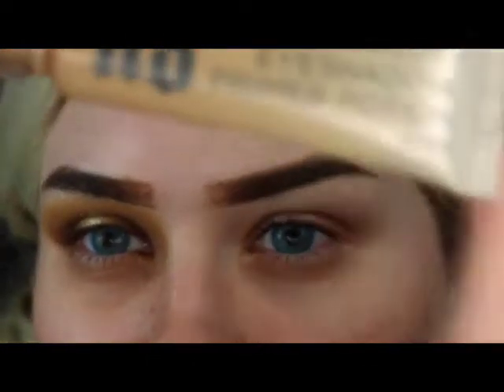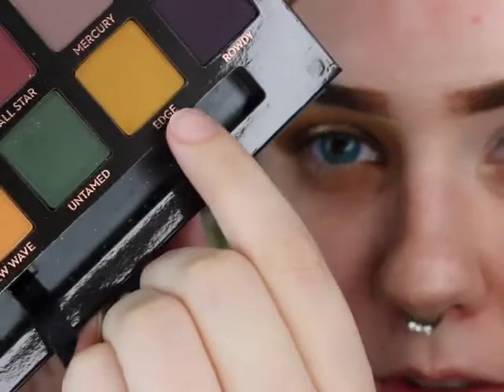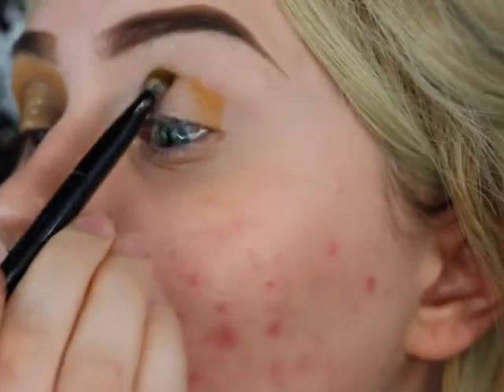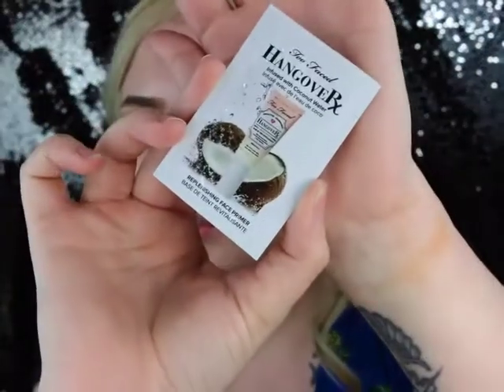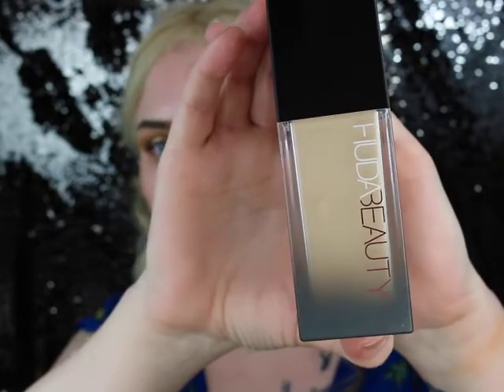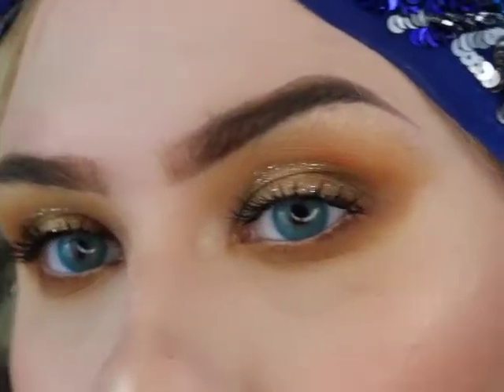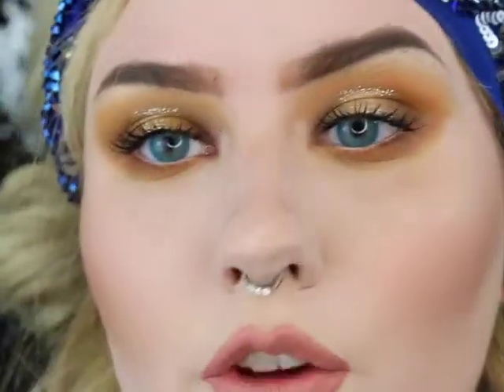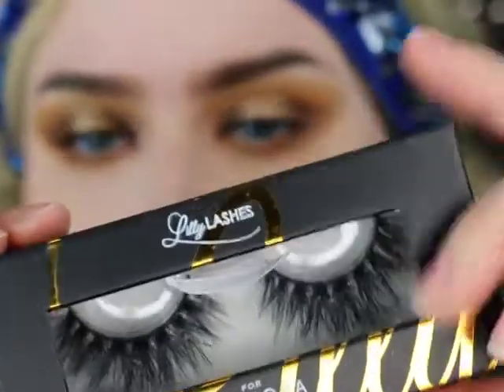SUMMER GLAM MAKEUP | HEYTHEREBARBZ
HI LOVES!
Todays video is a summer makeup video as requested!
PRODUCTS USED
- ABH Subculture Palette
- Tarte Chrome Paint Pot (Top Yatch)
- UD Heavy Metal Glitter Liner (Midnight Cowboy)
- Koty Air Spun Powder
THANK YOU ALL SO MUCH FOR WATCHING!
SONG -  CARTOON - ON & ON (FT DANIEL LEVI)